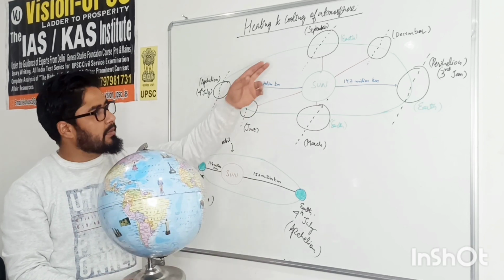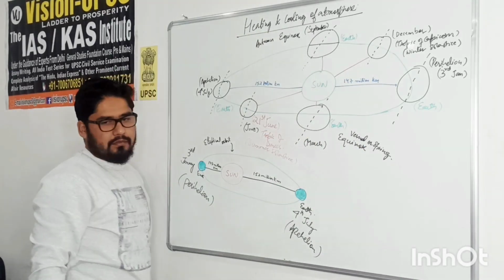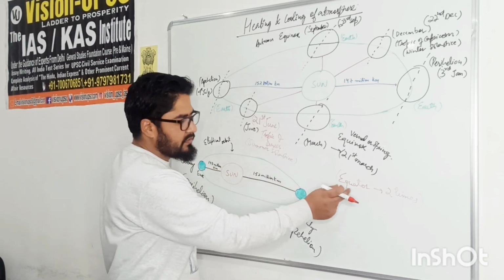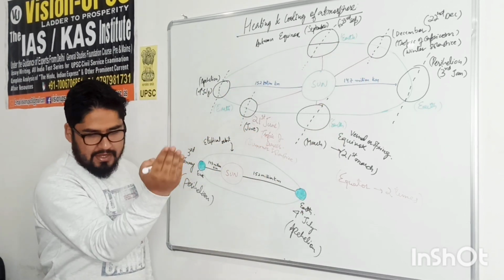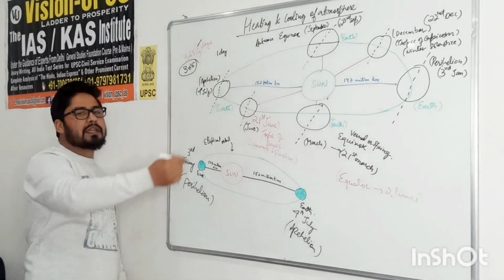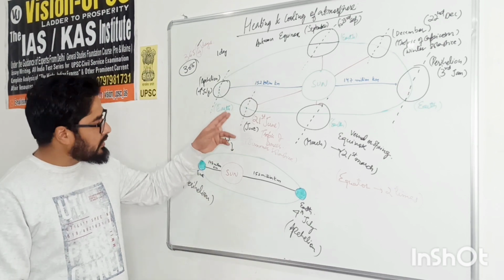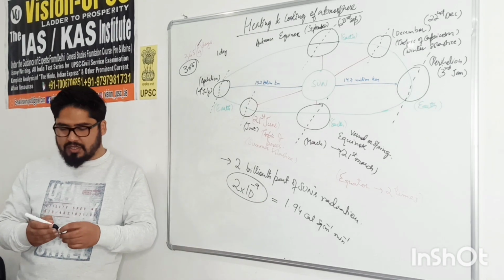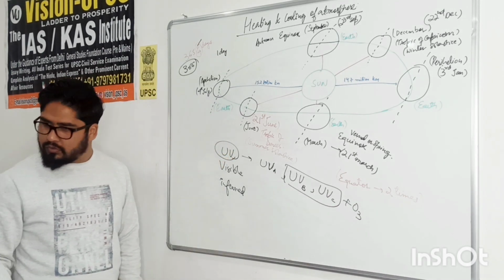Movement of Earth 🌎 and associated Seasons -[Geography] General Studies paper -1 🔥